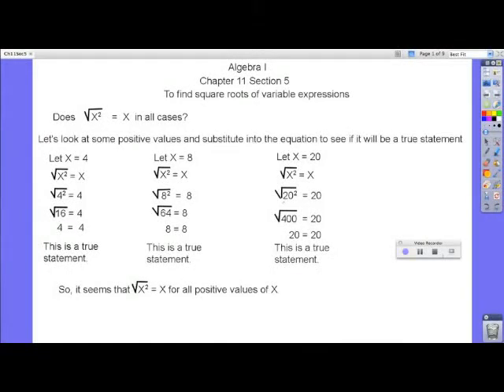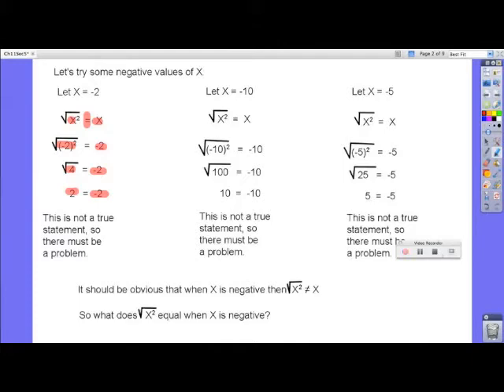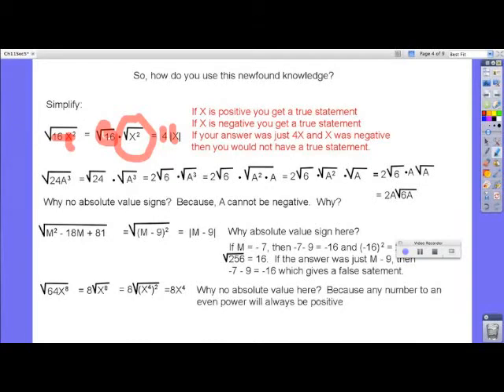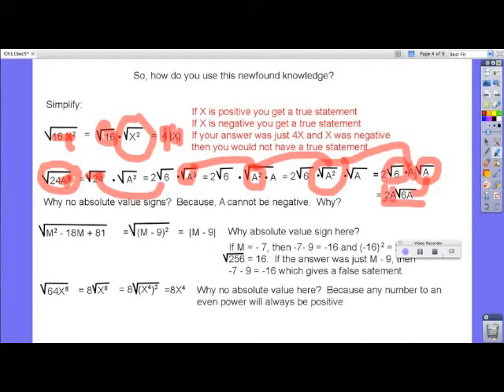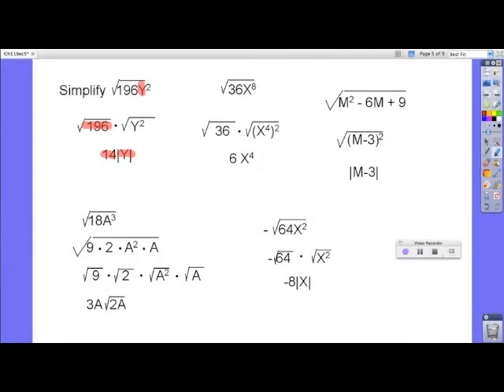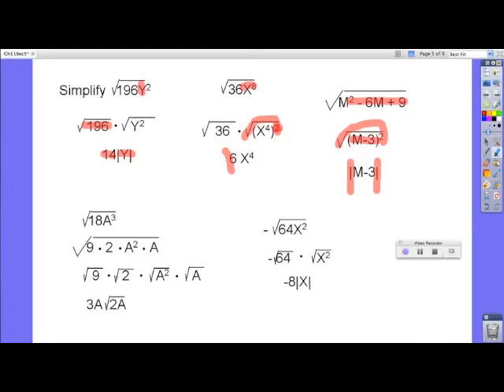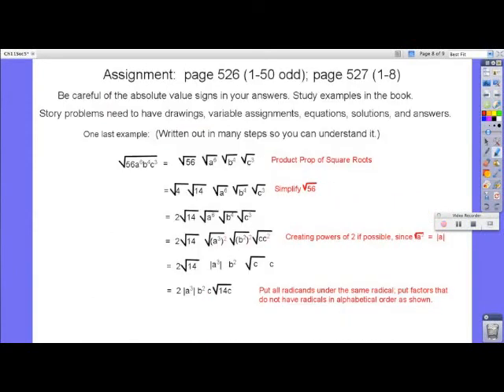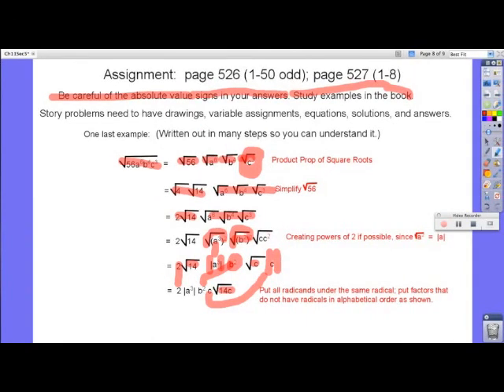SquareRoots.mp4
Simplifying square roots containing variables. Using absolute value signs in final answers where x may be negative. Solving simple quadratics using 2 methods.